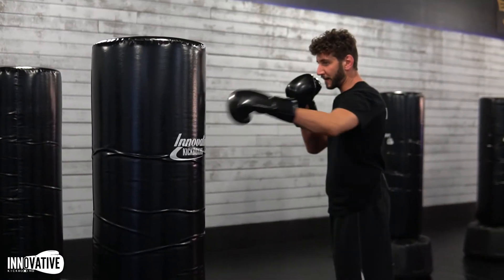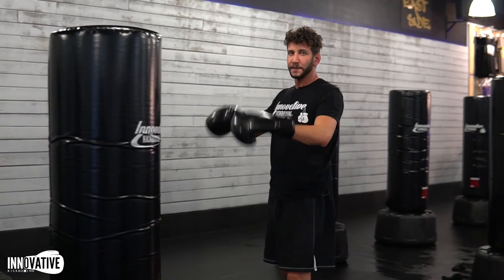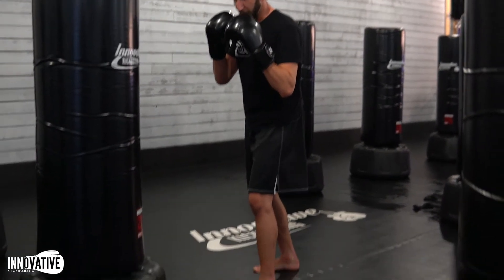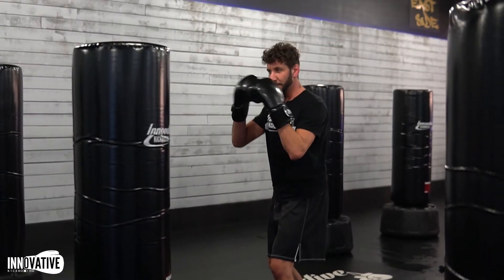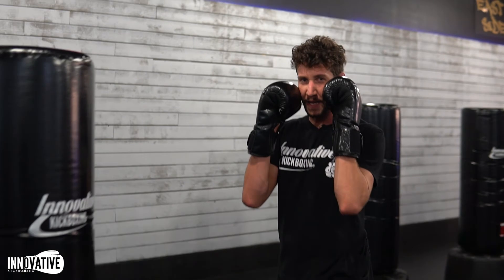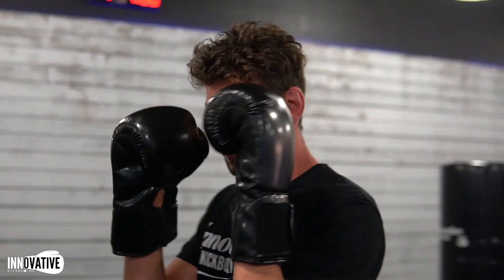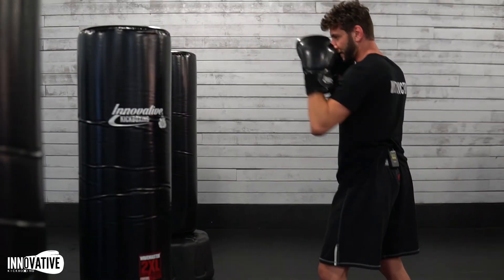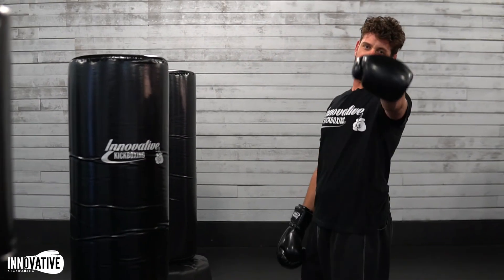Kickboxing Tips | TECHNIQUE BREAKDOWNS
Our kickboxing classes our designed to get you in shape!

Our subscriptions will help keep you consistent in your
fitness journey. (NO EXCUSES)

Innovative Kickboxing
6230 Jericho Turnpike